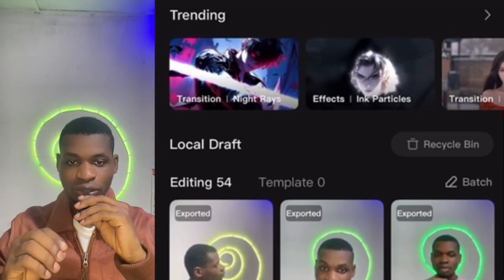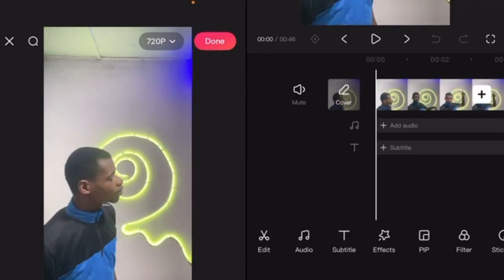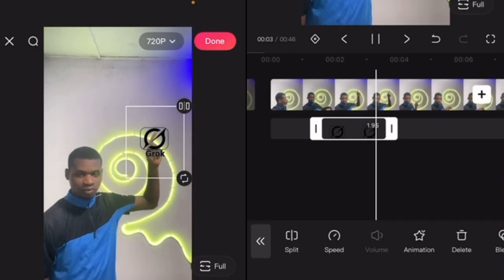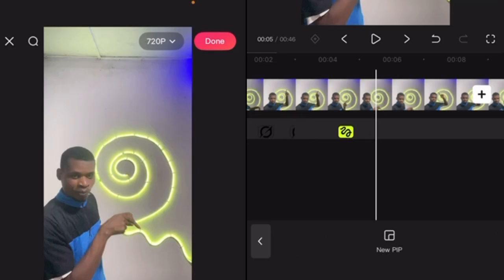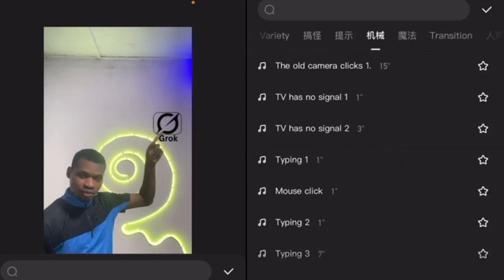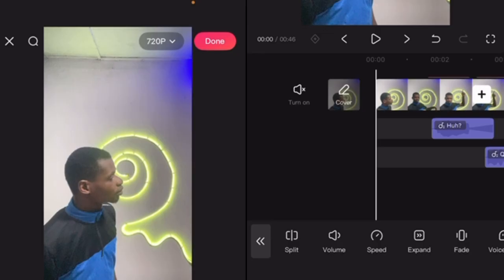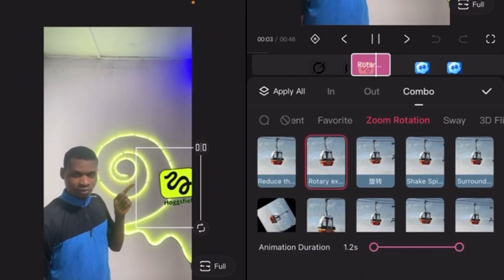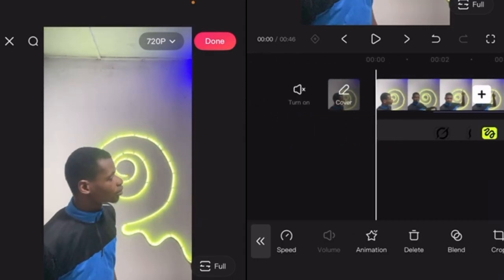kwaiCut Video Editing Tutorial: How to Add Overlay (PIP) and Motion Effect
Learn step-by-step how to add overlays, Picture-in-Picture (PIP), and advanced motion effects using the KwaiCut video editing app. This mobile editing tutorial is 100% beginner-friendly and designed to help you make your videos look professional.

If you want to level up your mobile editing skills for TikTok, Reels, or Shorts, this course covers layering videos, adjusting overlay transparency, and adding smooth motion effects easily.

Video Chapters:
00:00 - KwaiCut PIP & Motion Preview
01:05 - How to Import Video in KwaiCut
02:30 - Adding a Picture-in-Picture (PIP) Overlay
04:15 - Scaling and Positioning Your Overlay Layout
06:00 - Applying Smooth Motion Effects
07:45 - Keyframe Animation Basics in KwaiCut
09:15 - Blending Modes & Creative Video Trimming
10:21 - Best Export Settings for High Quality